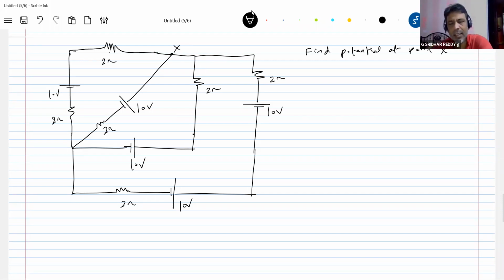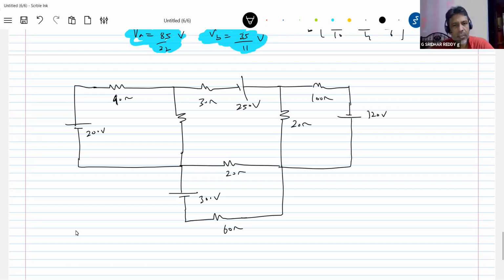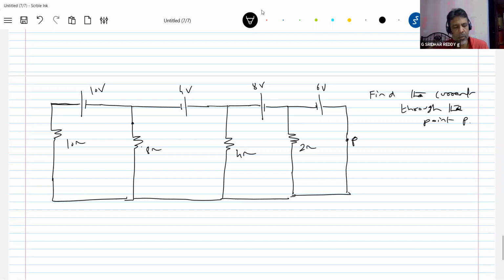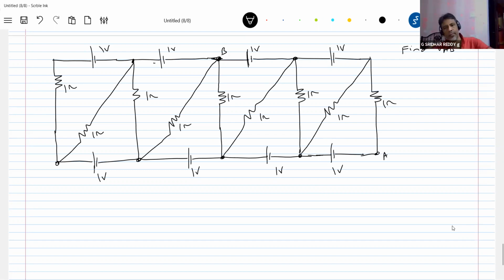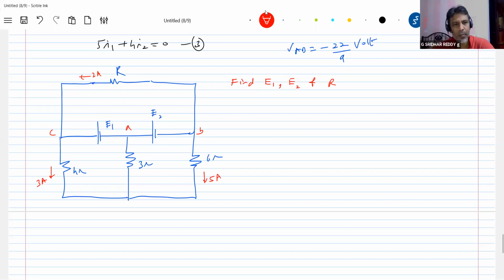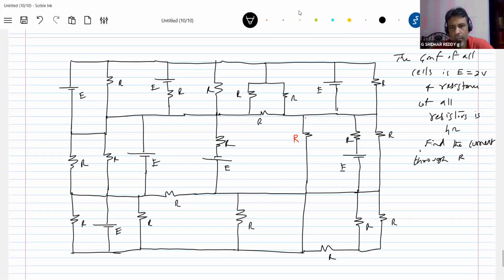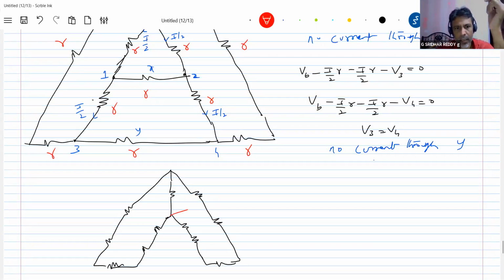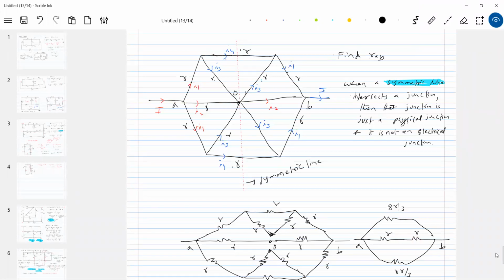jeeadvancedphysics 15/13) Equivalent resistance of circuit with nodal analysis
Current electricity| JEE Advanced  problems  on finding equivalent  resistance of different electrical  networks, with nodal method, symmetry-- equipotential points are explained